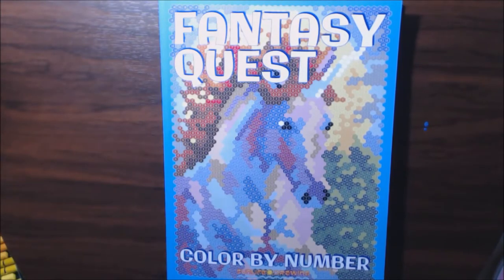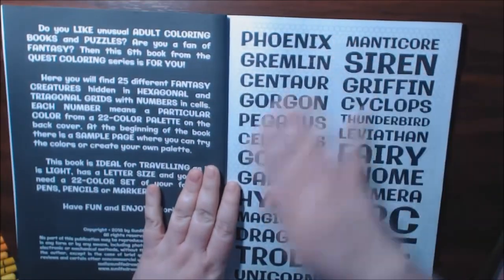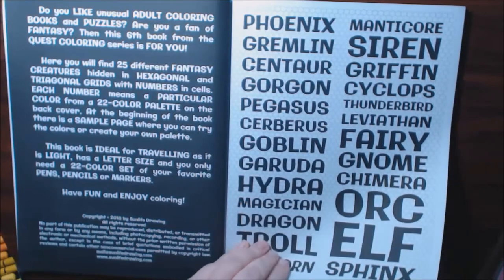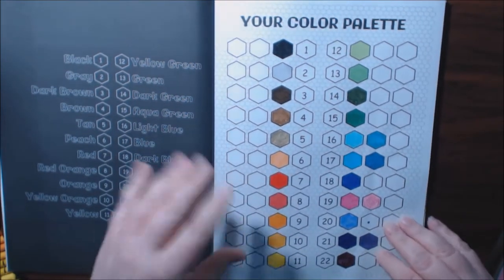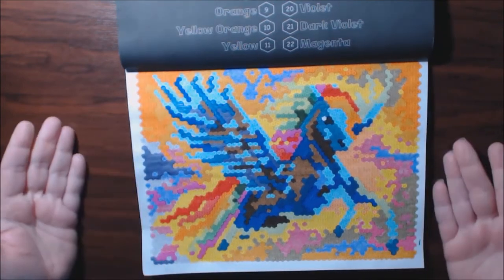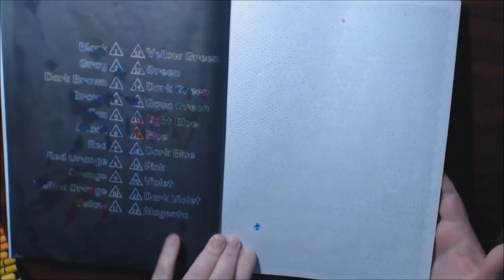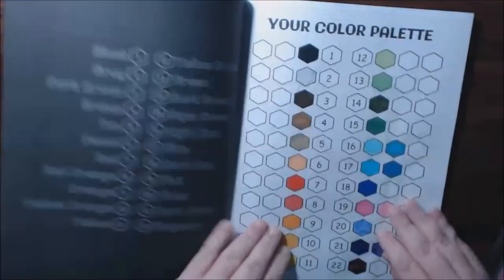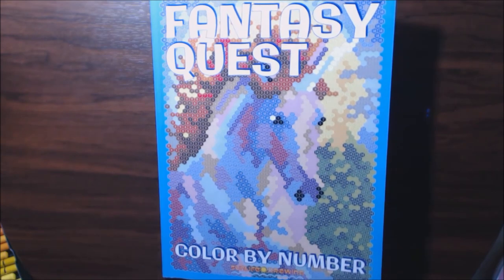Fantasy Quest Color by Number Coloring book by Sunlife Drawing